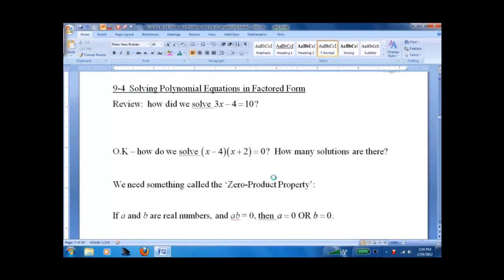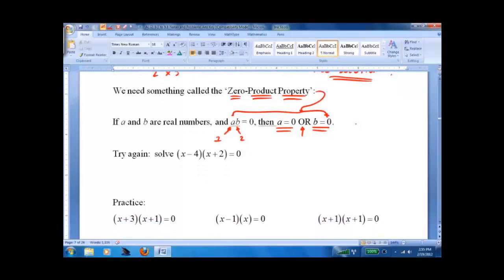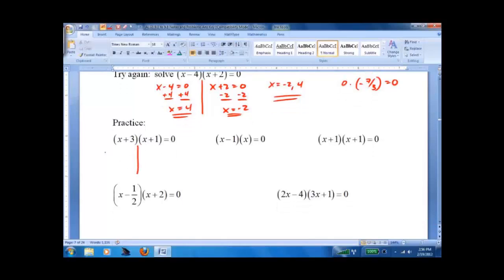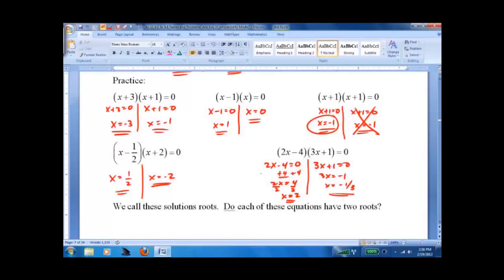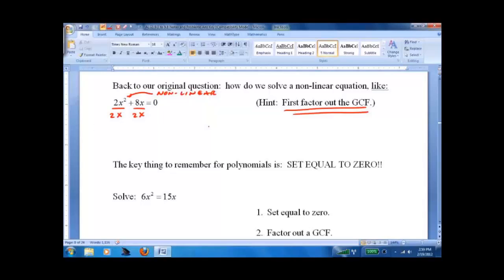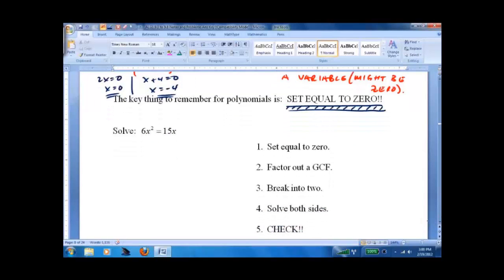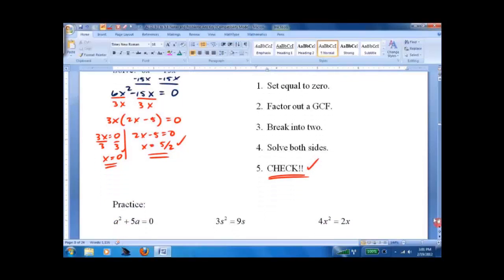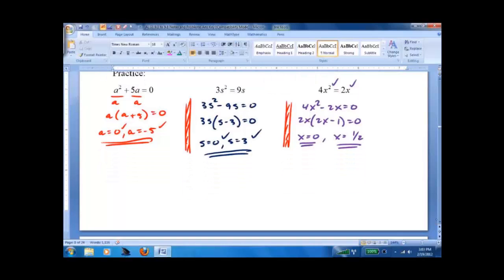9-4 Solving Polynomial Equations in Factored Form